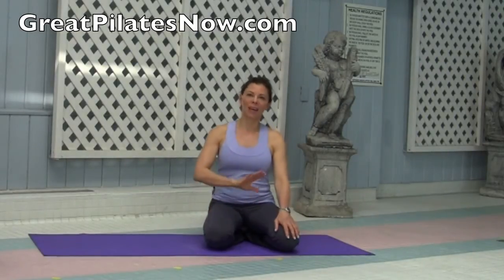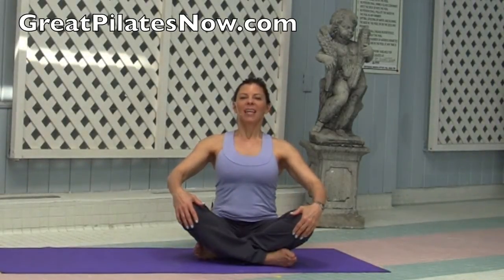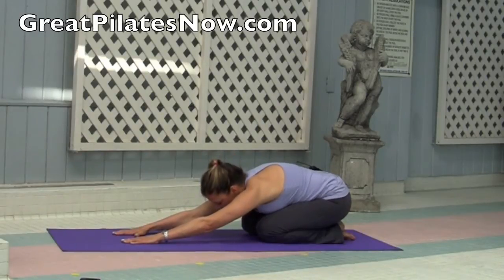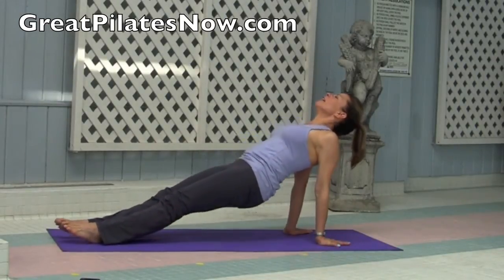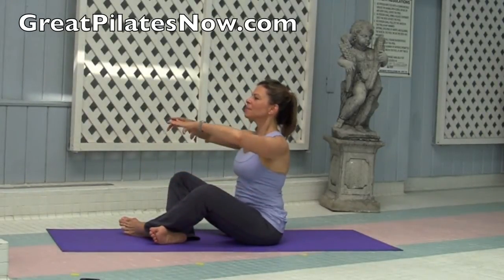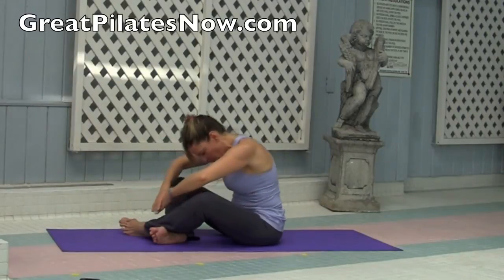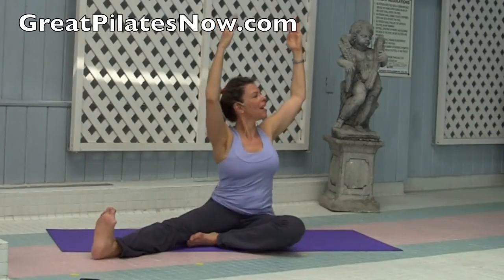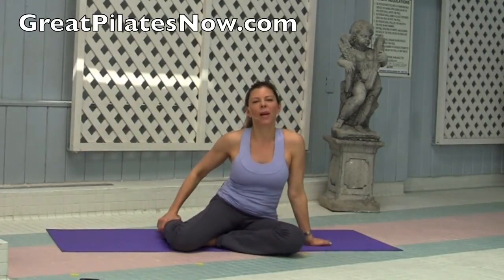Pilates over 40 with Judy Farmer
Here are 4 movements to unwind and invigorate you after a busy work day. You'll also hear about my upcoming workouts soon to be filmed in some of the most beautiful places in Europe!